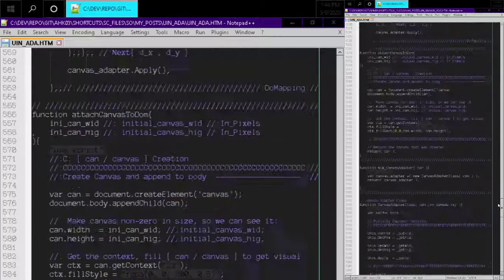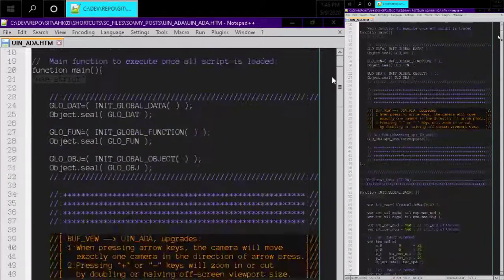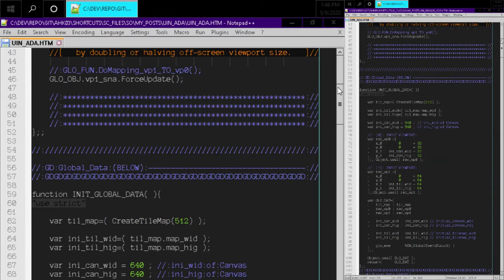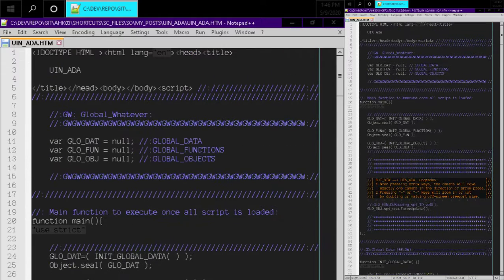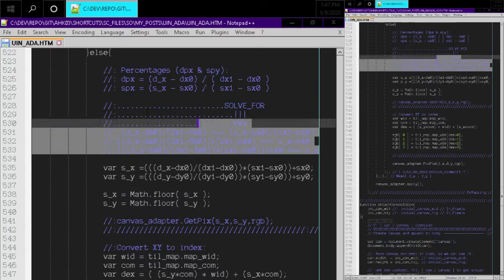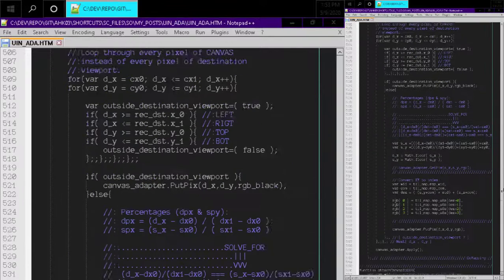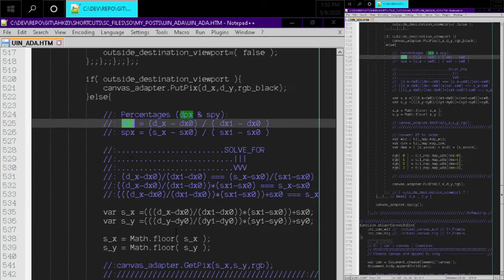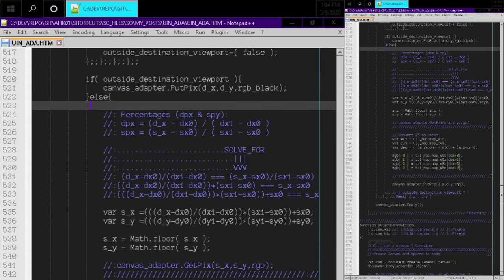[0x30]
var cur_playlist="[04]:DAS_BOR"
var prv_playlist="[03]:UIN_ADA"